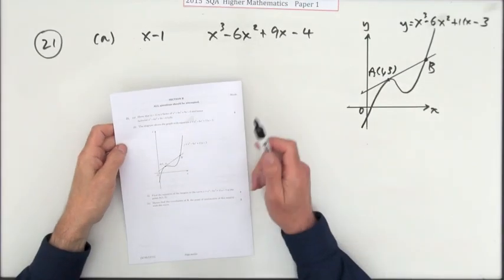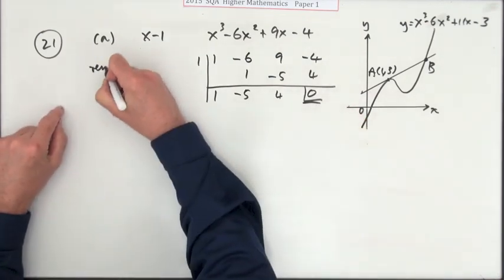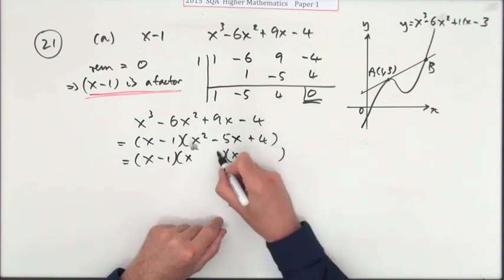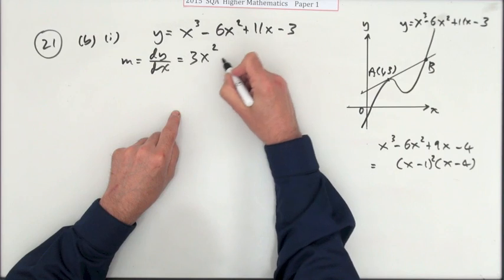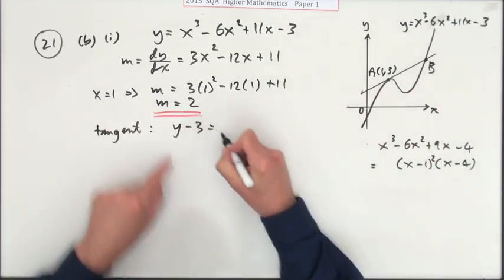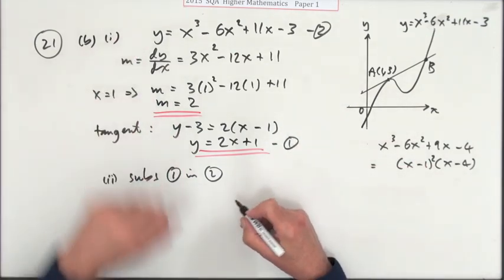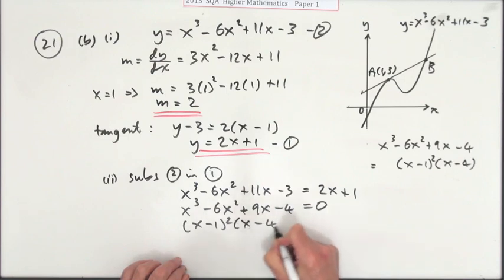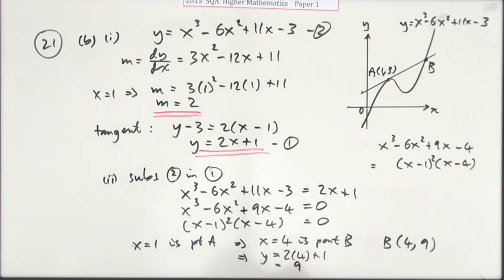2015 old Higher Mathematics paper 1 no. 21